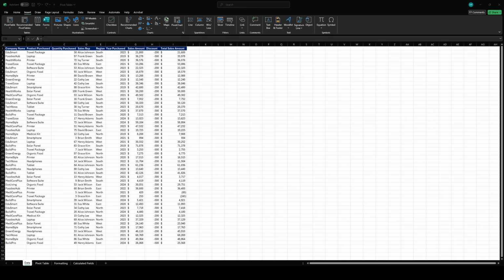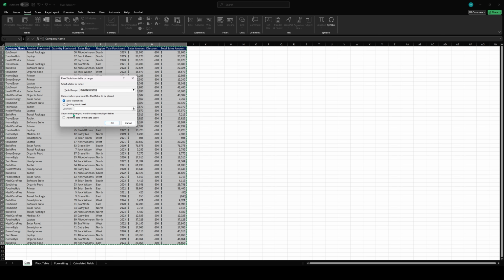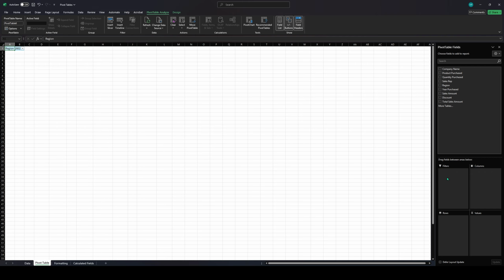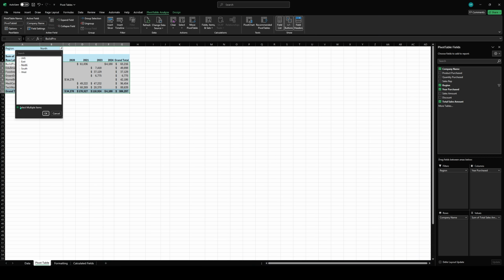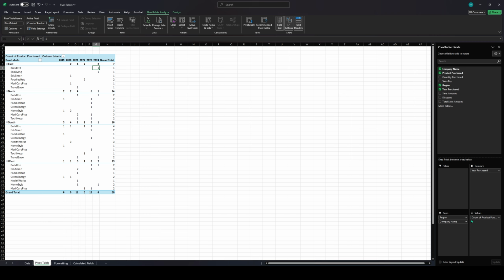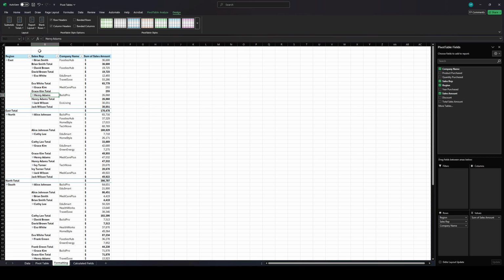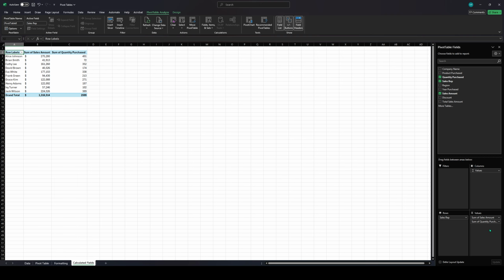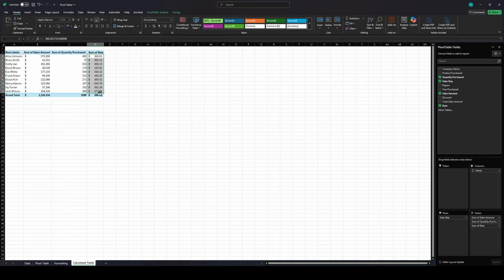Quick Excel How To Tutorial: Pivot Tables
Learn how to create Pivot Tables in minutes with this Microsoft Excel tutorial. Level: Beginner to Moderate Excel Users. We'll explore Pivot Table basics, formatting and calculated fields.

0:00 Introduction
0:33 Create a Pivot Table
6:24 Formatting a Pivot Table
8:30 How to create calculated fields